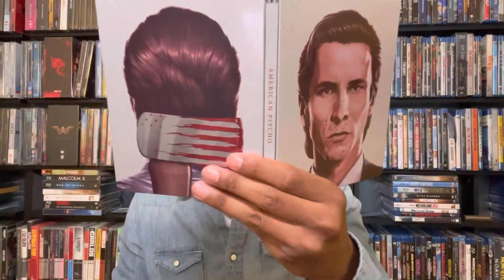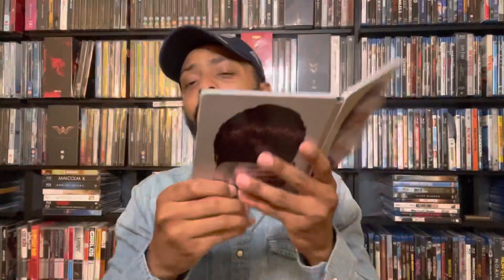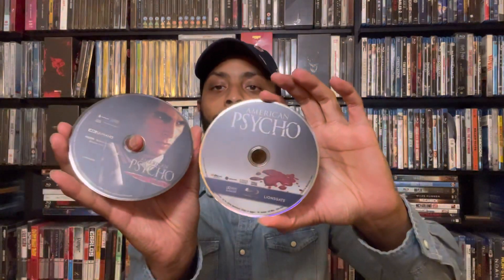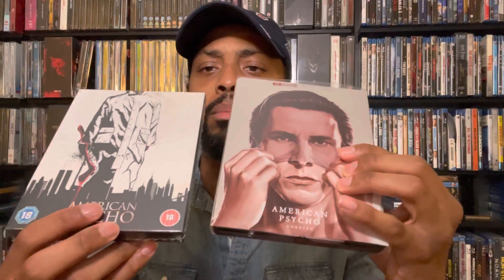Did I pass on the Halloween 4K releases from Scream Factory???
Did I really pass on the Scream Factory 4K releases of Halloween??? [10/5/2021] This week’s Best Buy pick-ups